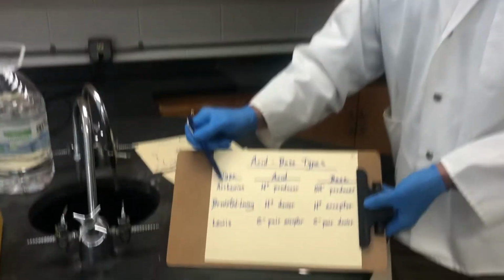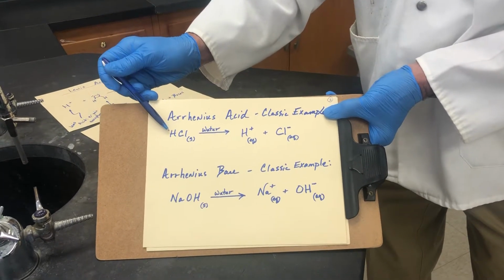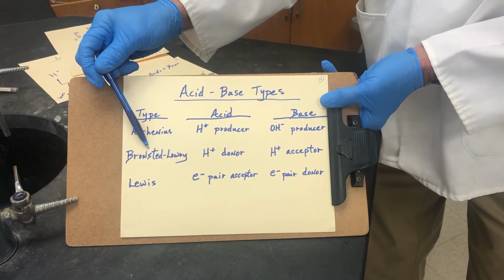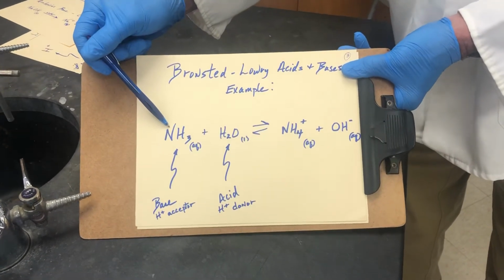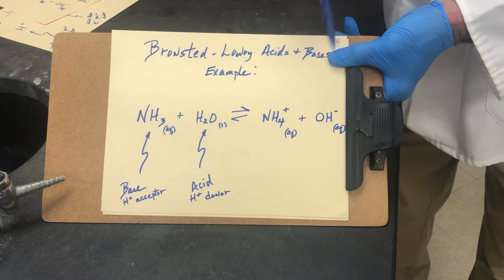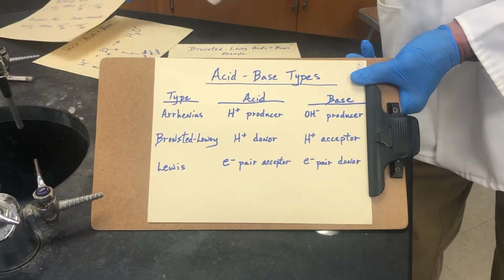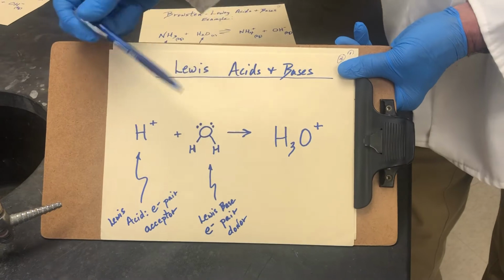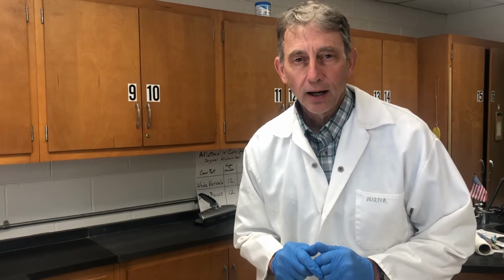Chemistry - Acids and Bases